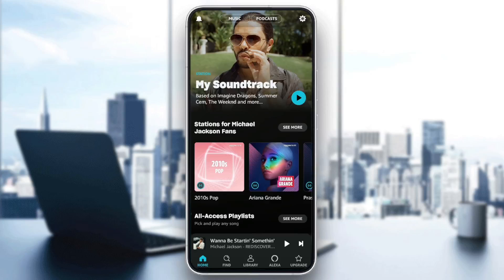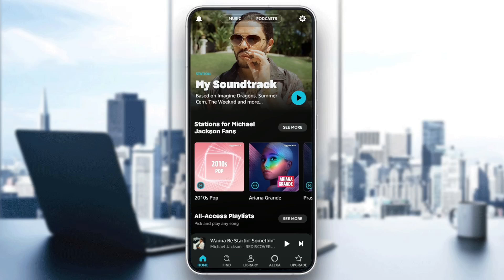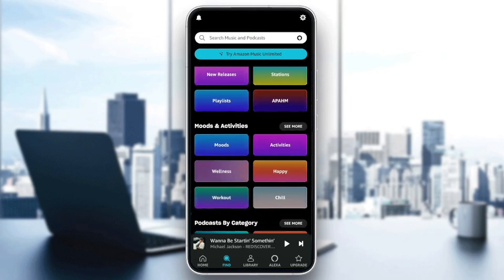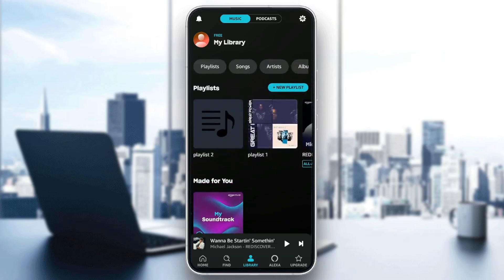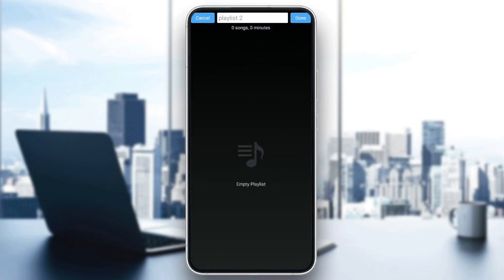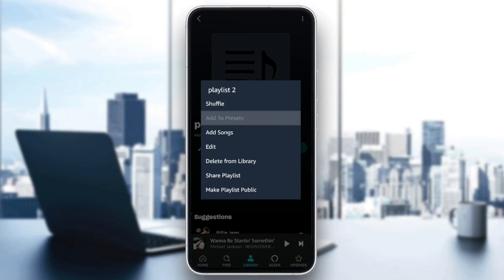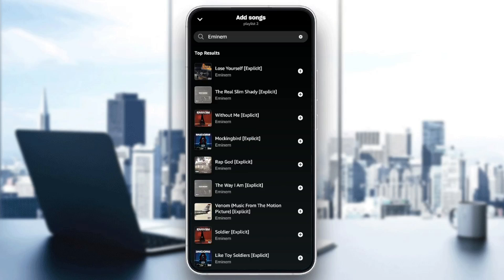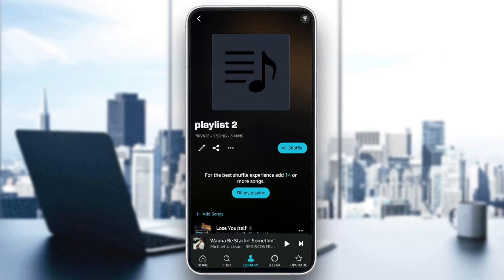How To Add Songs To Your Playlist On Amazon Music Tutorial